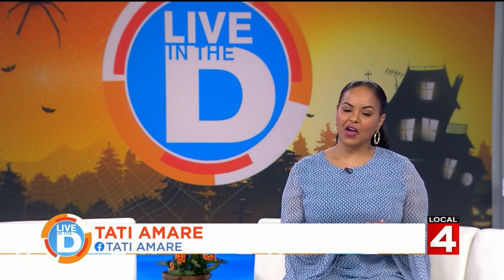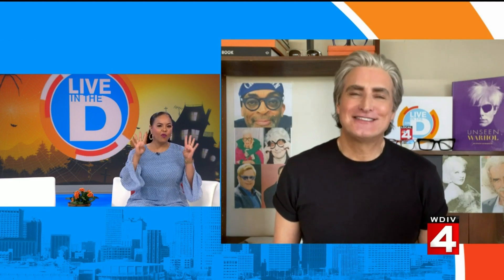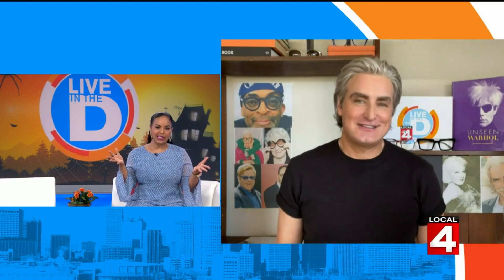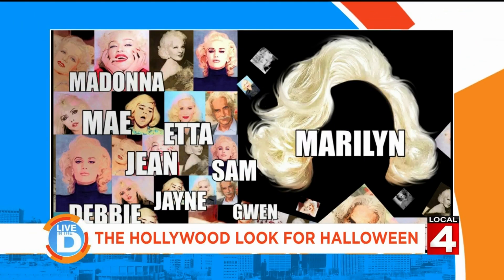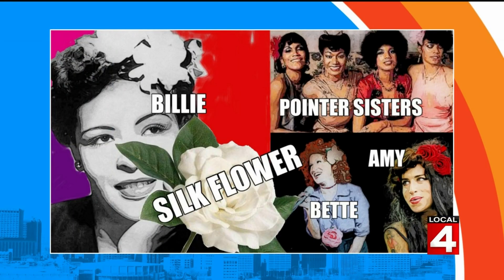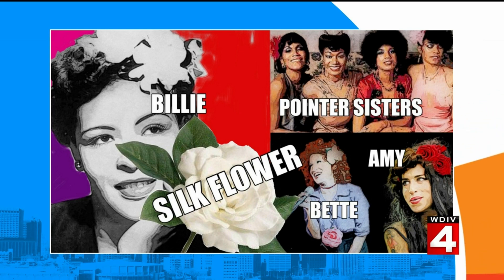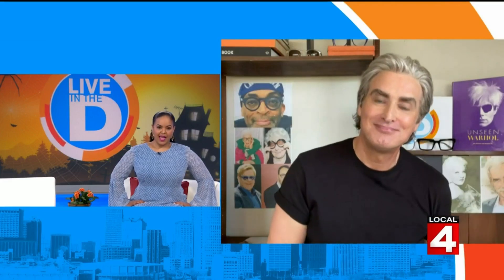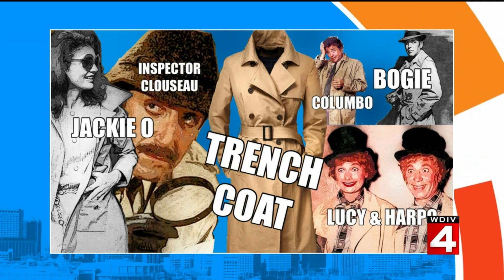Jon Jordan: Costumes on Live in the D